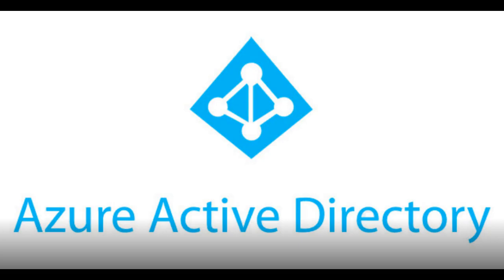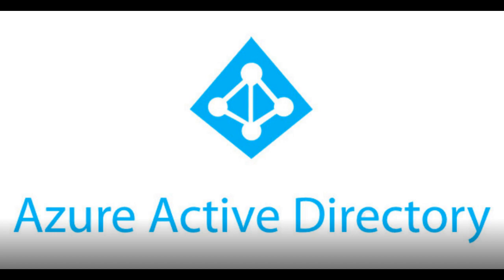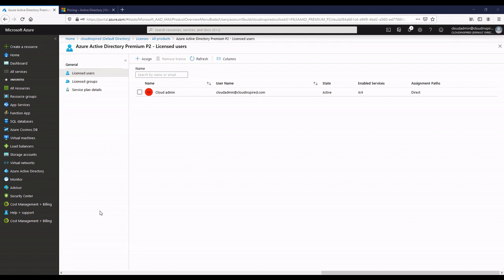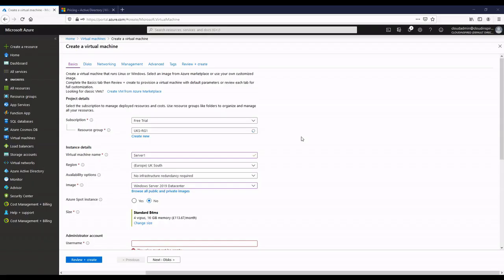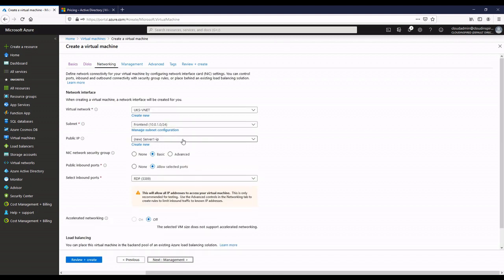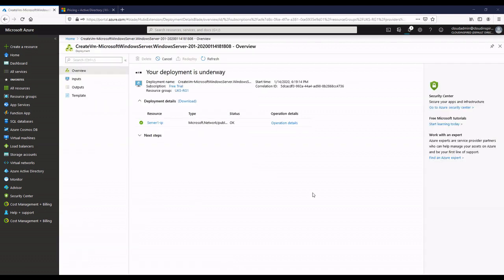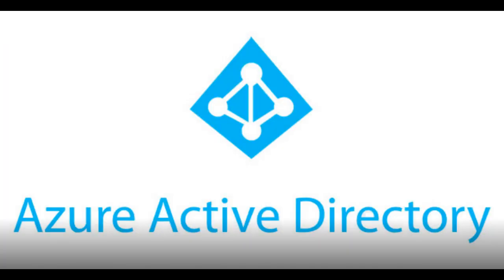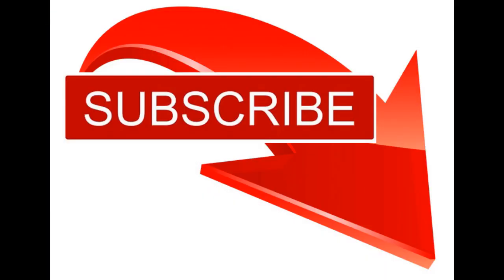Azure AD Domain Join - Windows Server 2019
This shows how to Domain Join a Windows 2019 VM in Azure following the recent announcement of support for Azure AD domain join for Windows Server 2019.